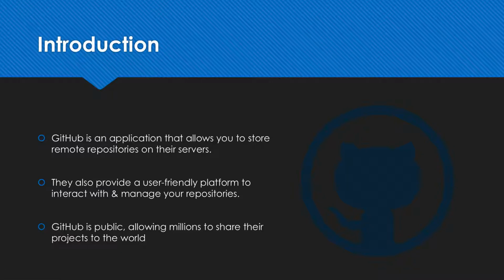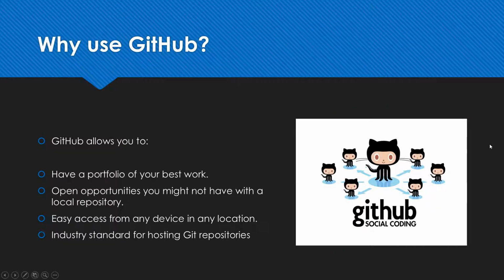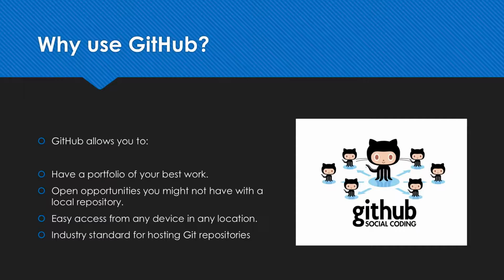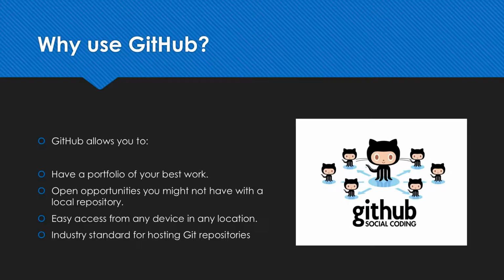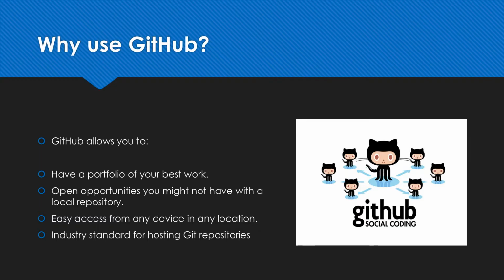Git & GitHub Tutorial - What is GitHub?